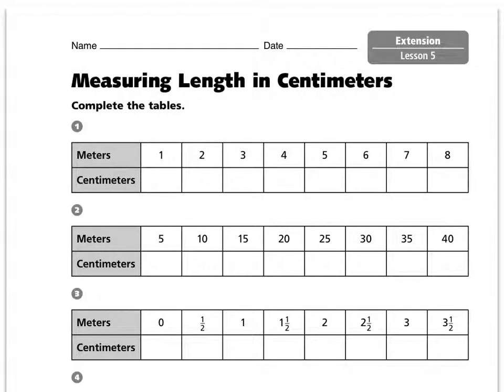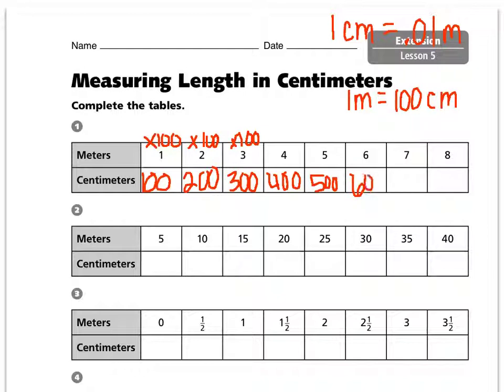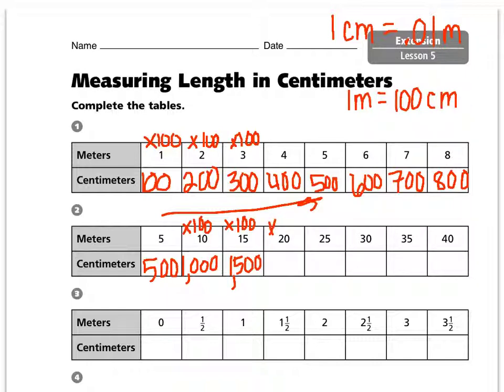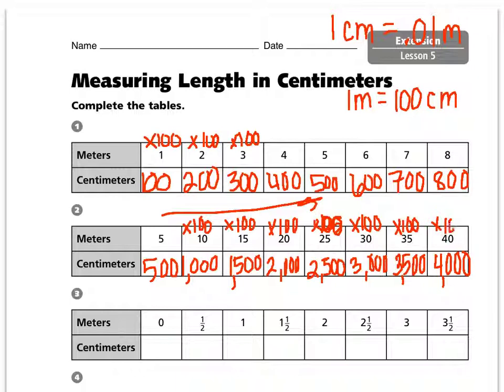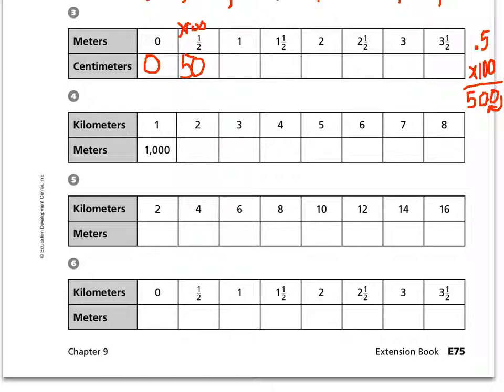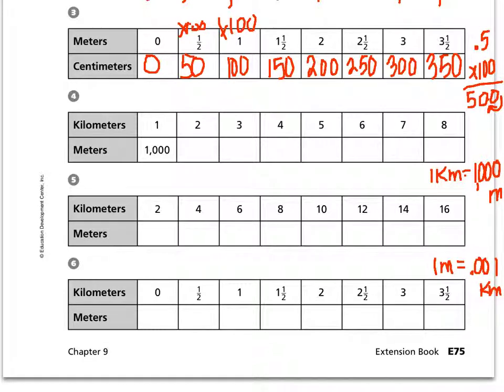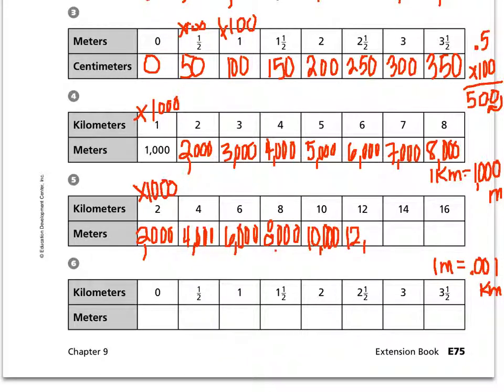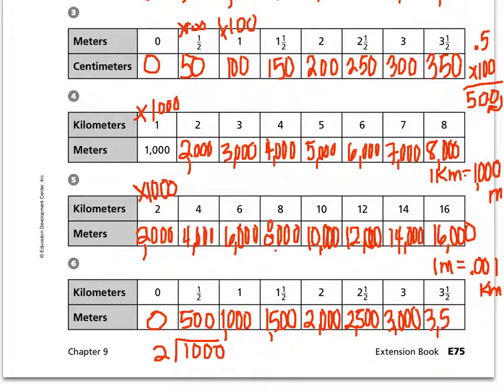C9L5 Extension Think Math